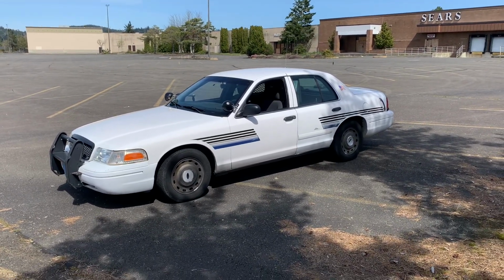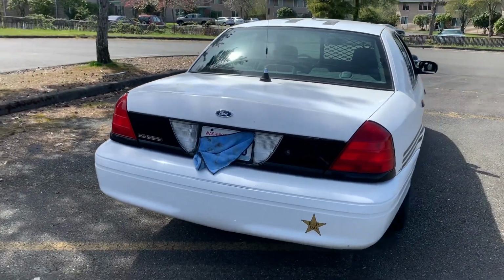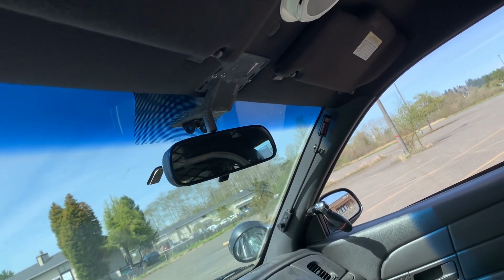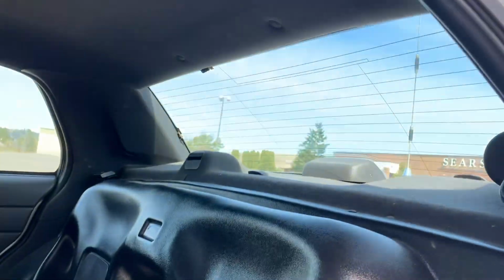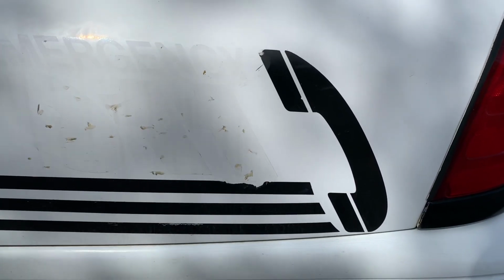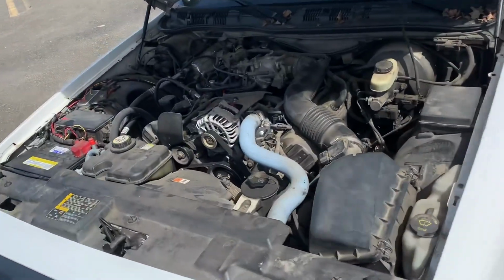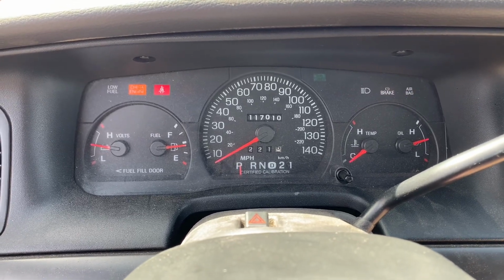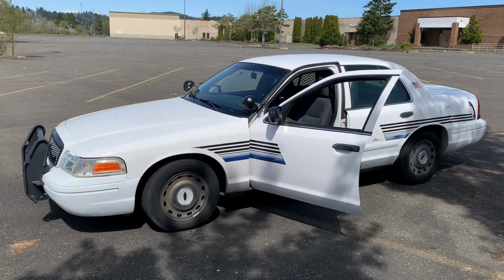Sonora California Police Crown Vic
This video is a showcase of my new 2003 Ford Crown Victoria Police Interceptor. This car was from Sonora California. Features cool decals from being a police car and no rust!